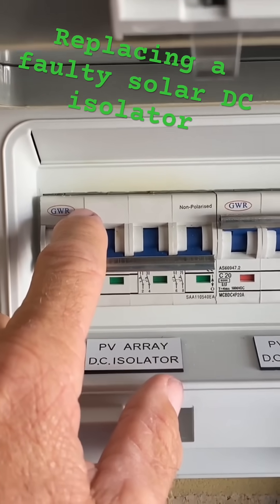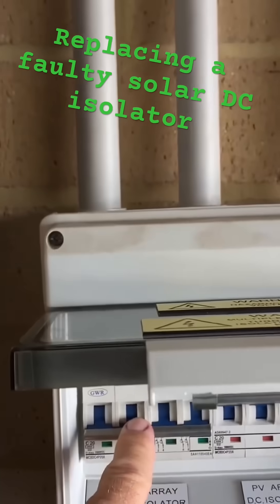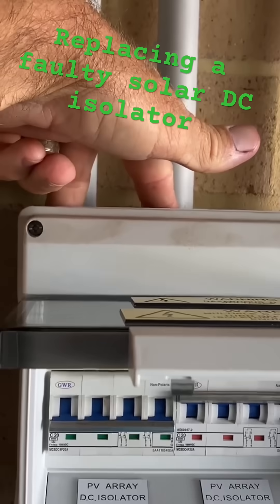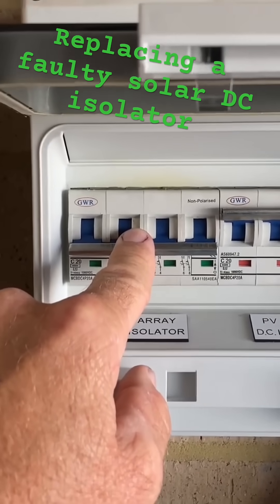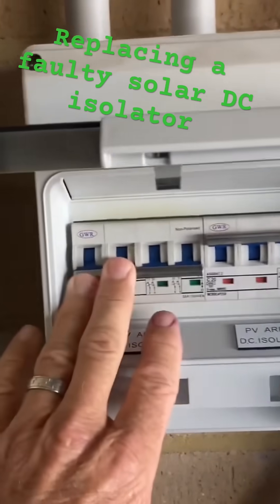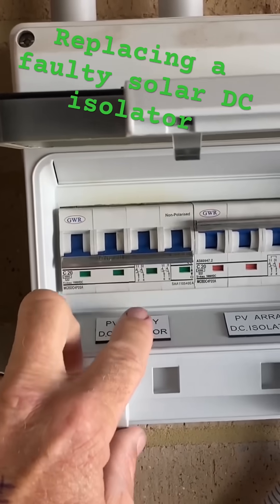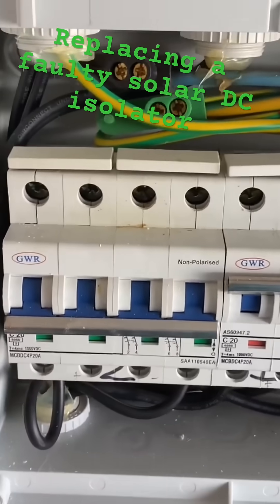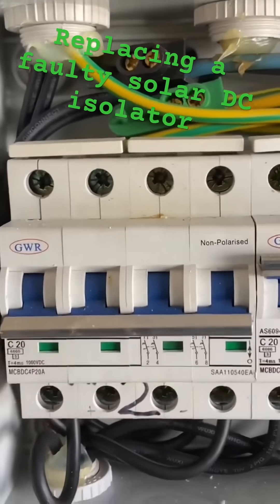Replacing a faulty DC isolator on a Sungrow inverter setup in Kalamunda. Full video in description.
If I were to do this job these days I would have done quite a few things differently but I did what I thought was ok at the time. These REC panels were marketed as being shade tolerant due to the twin peaks technology. Well clearly they are not and now its my problem to replace it seven years later.